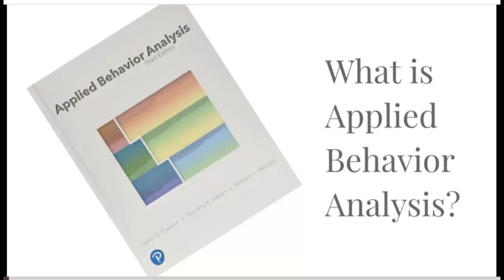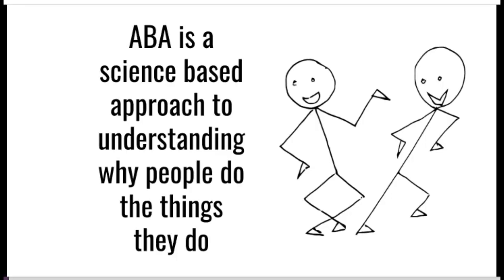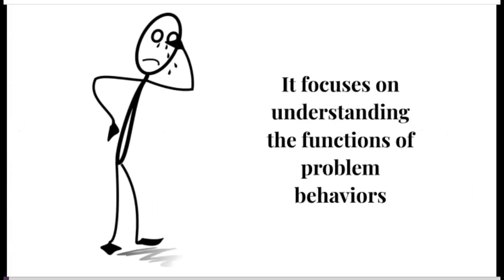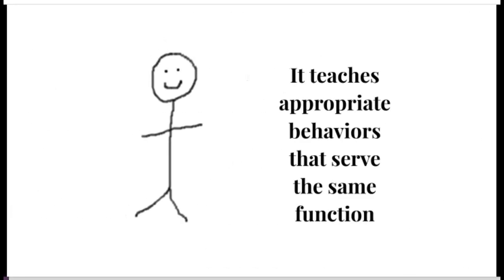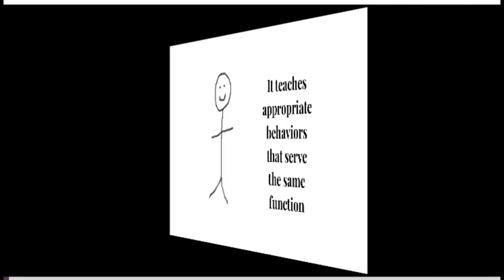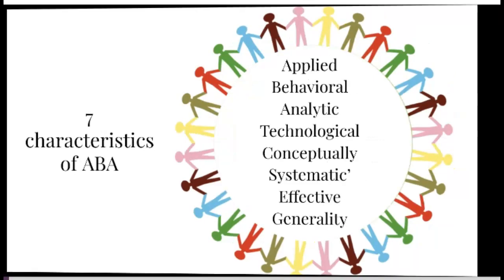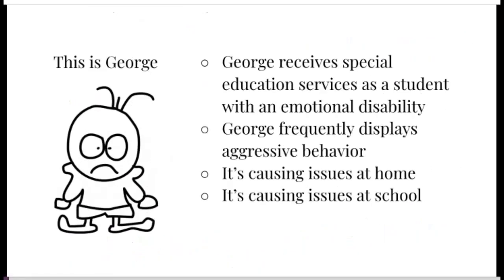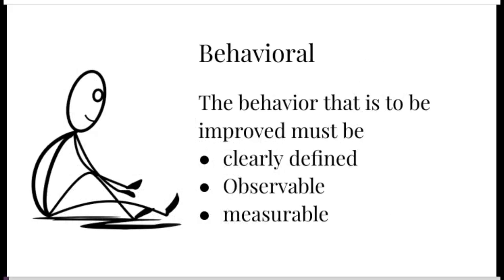Create Your Own Video